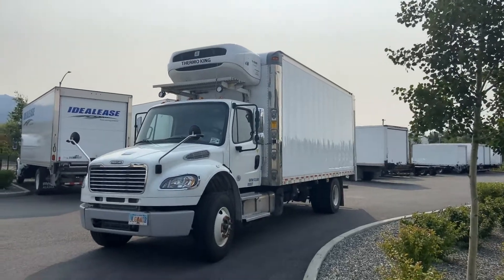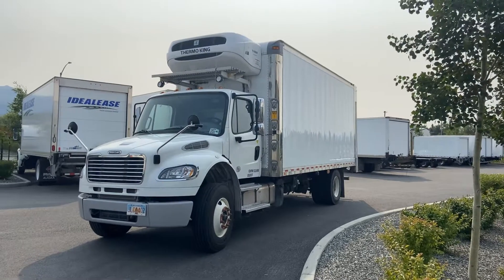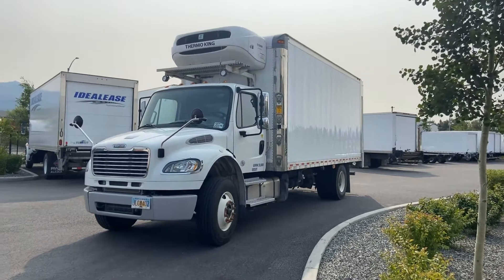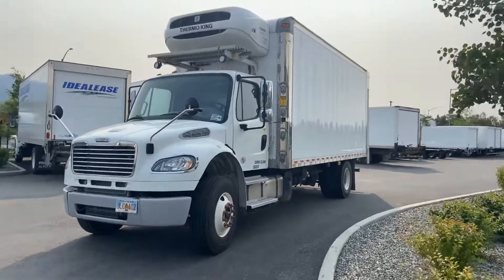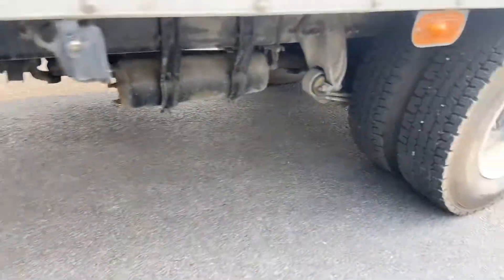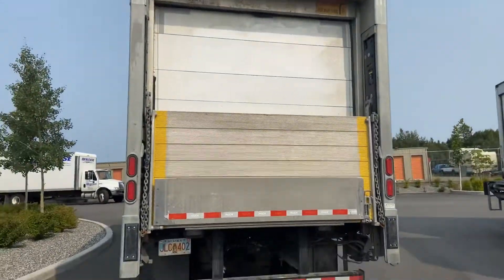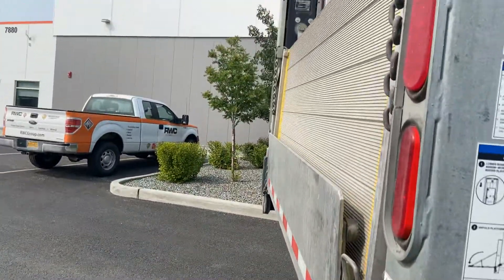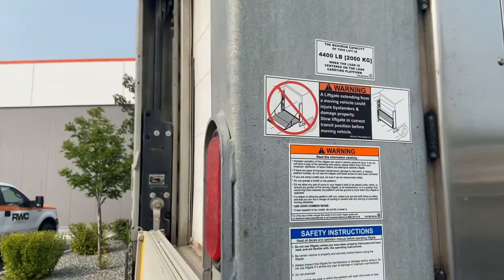2018 Freightliner M2 Refrigerated Van Truck UJS9660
2018 Freightliner M2 106 with 20’ Refrigerated Van, Thermo King 1080-R-50 Refrigeration Unit with electric standby, Waltco BMR-44 Column Lift Liftgate, Webasto coolant heater, central tire inflation. ONLY 18,858 Miles. Cummins ISL Engine, Allison 3000 HS trans, air suspension, 33,000 lb GVWR, $85,775